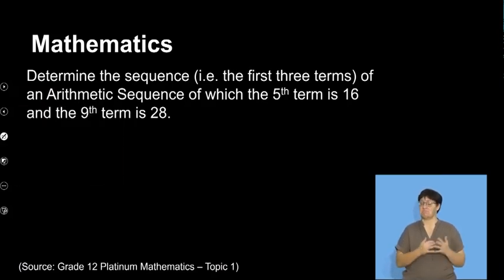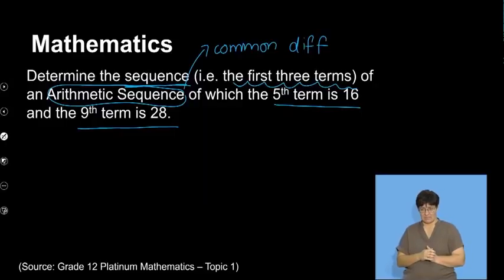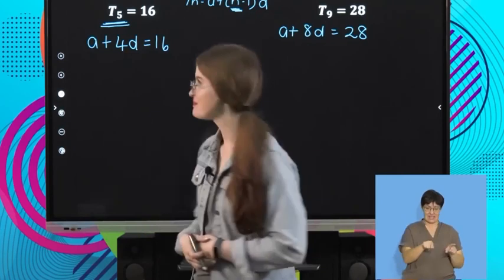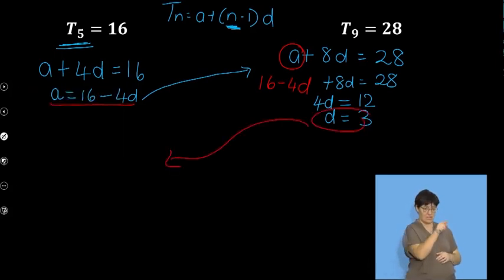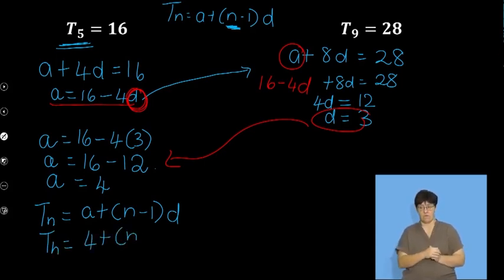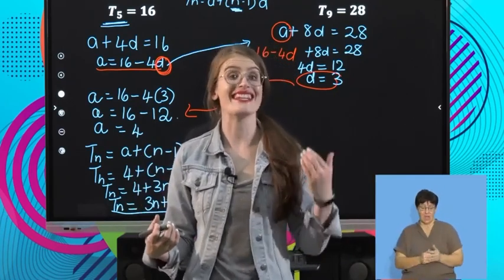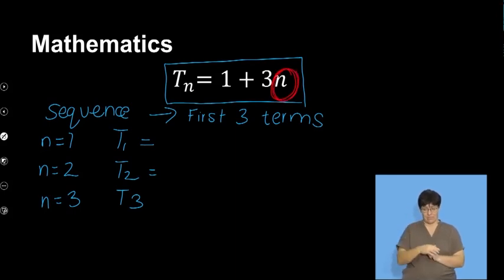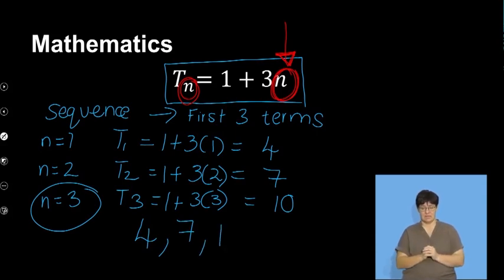Maths Grd 12 Investigating Arthimetic Sequences S3